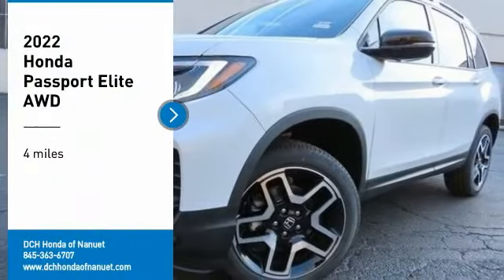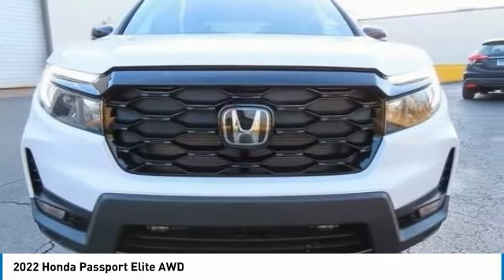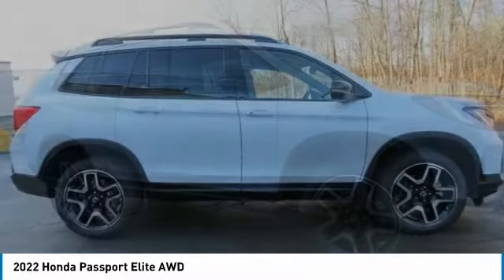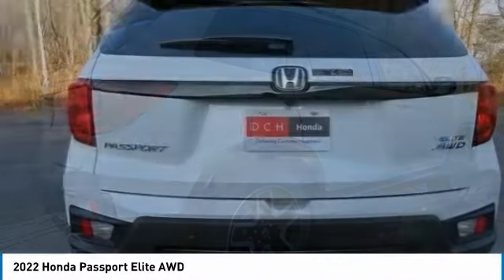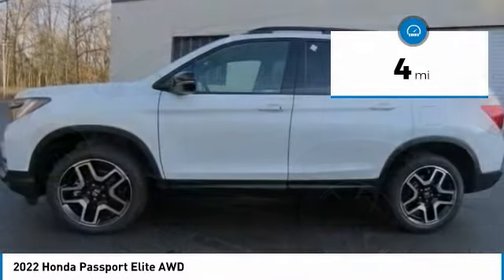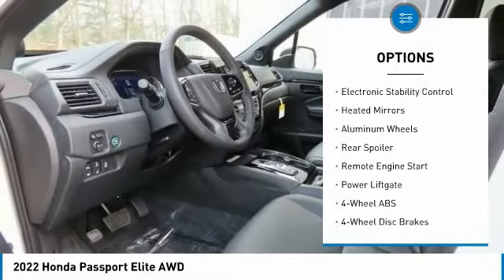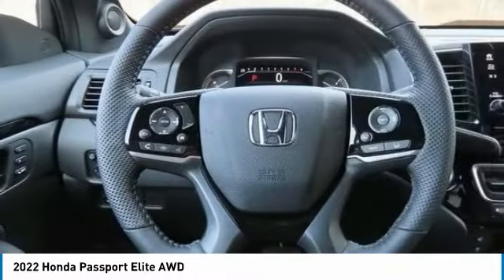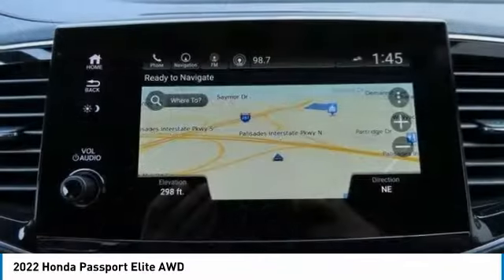2022 Honda Passport Nanuet NY NB008488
2022 Honda Passport Elite AWD

Platinum White Pearl 2022 Honda Passport Elite AWD 9-Speed Automatic 3.5L V6 24V SOHC i-VTECbrbrRecent Arrival!brbrAwards:br  * ALG Residual Value Awards, Residual Value Awards